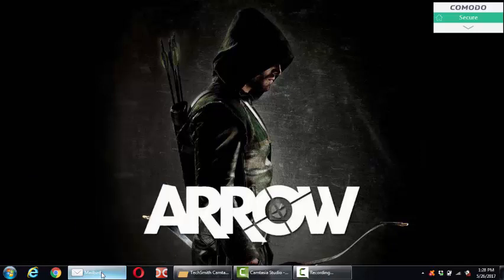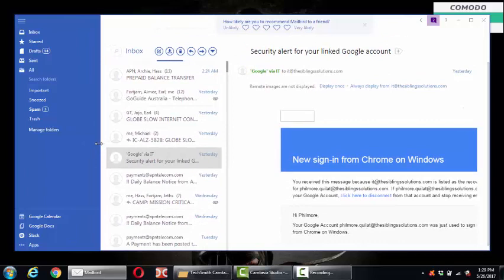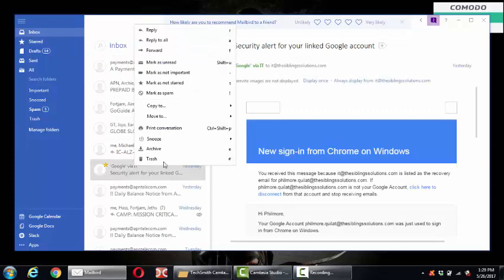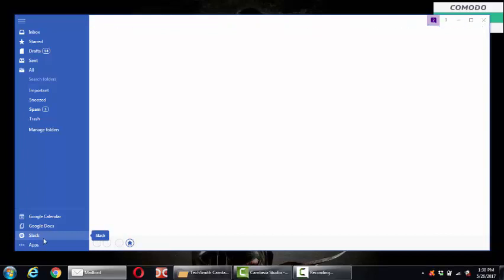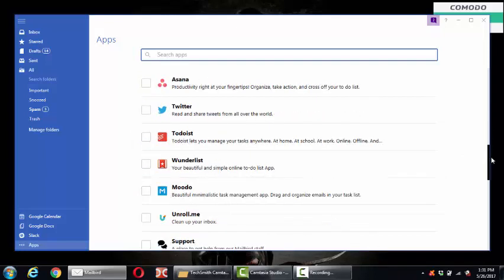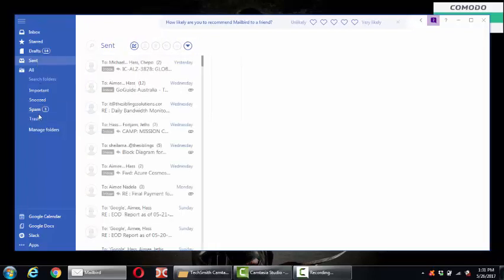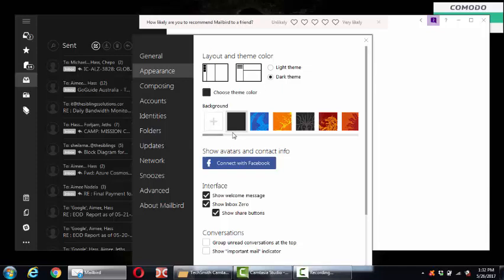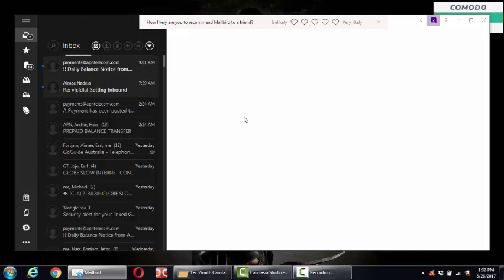mailbird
Simple mailbird feature introduction.